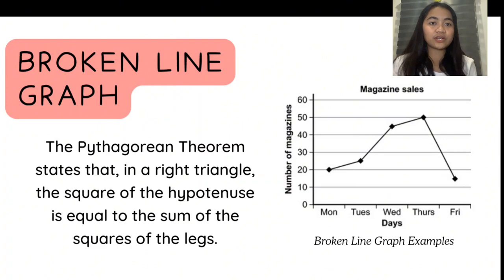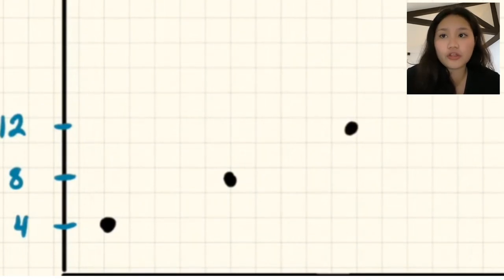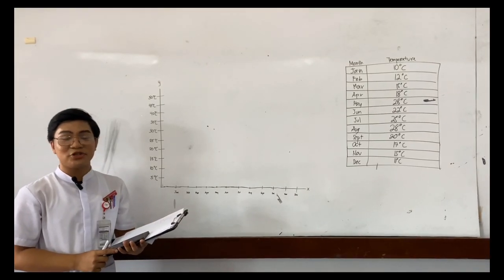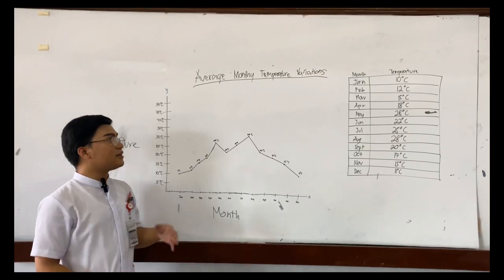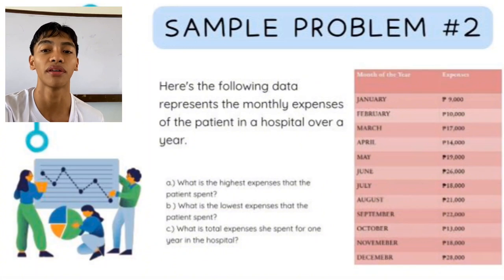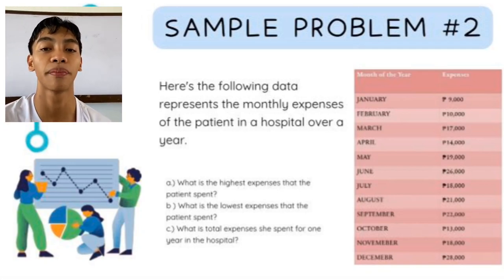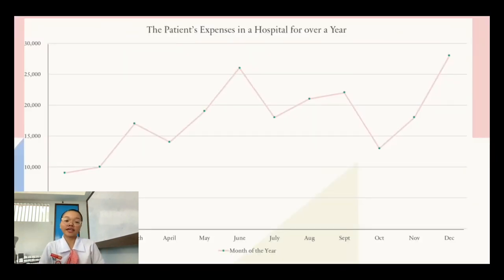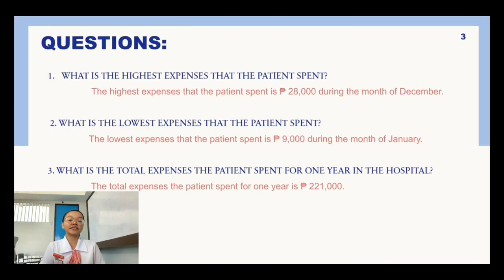BSN 1- E Broken Line Graph